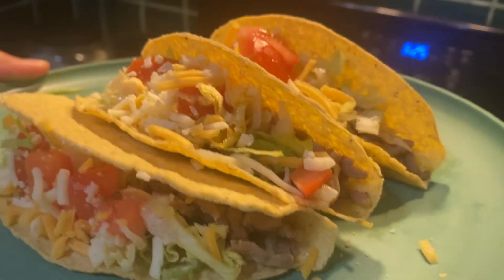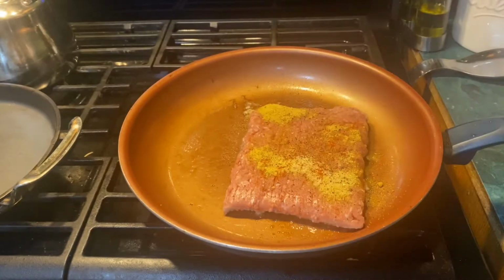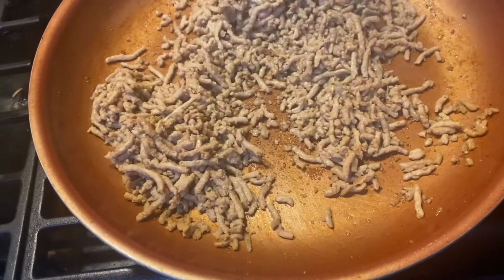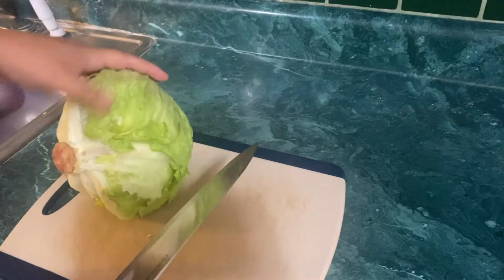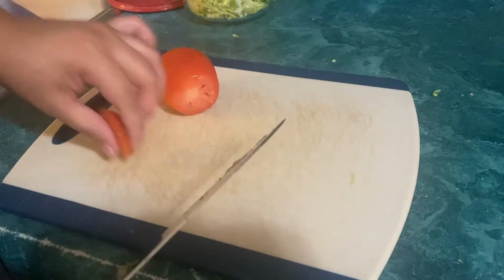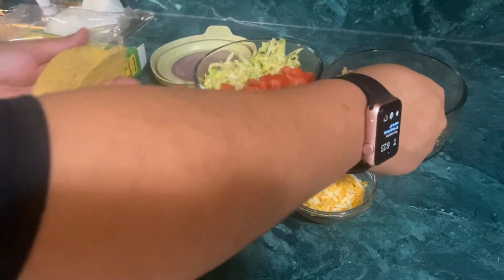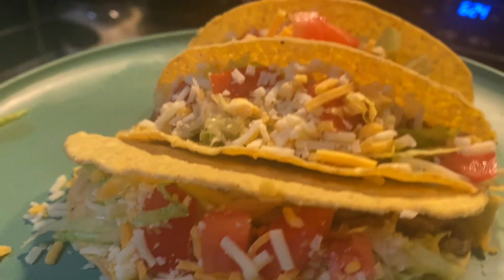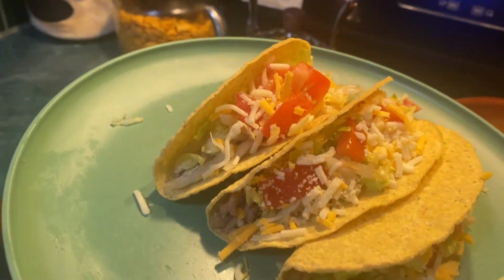What's For Dinner? The EASIEST Hard Shell Tacos | Ground Turkey Hard Shell Tacos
Hi guys! We are going to be making the easiest tacos you can make. I like making these because of course how easy they are and how good they taste! Give it a try and let me know how you like it in the comments below!